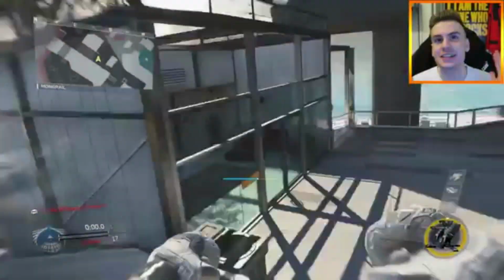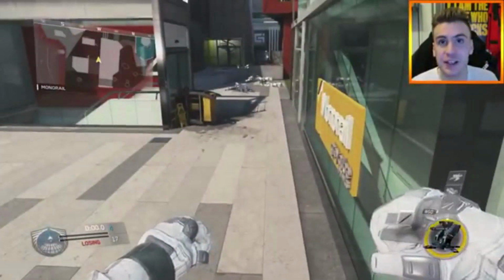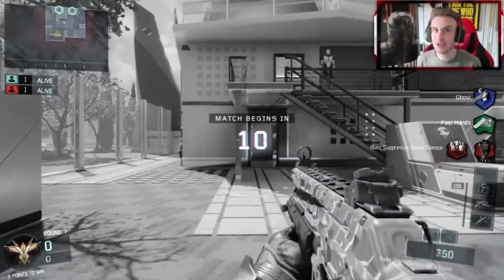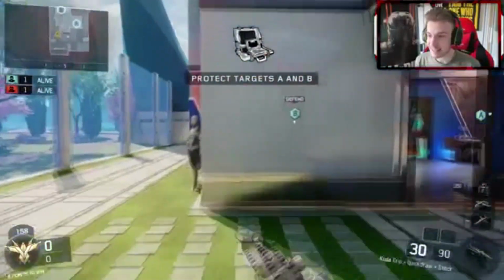the best of Royal Reflux and Viperio Hybrid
this is best of Royal Reflux aka Greg and Viperio hybrid aka aaron and this is one of my best vids ive ever made and if you did enjoy leave a like comment and subscribe for more pyce out guys